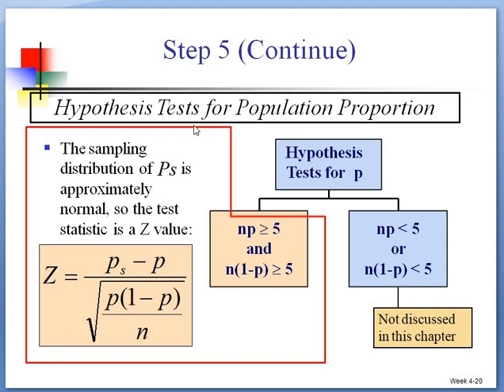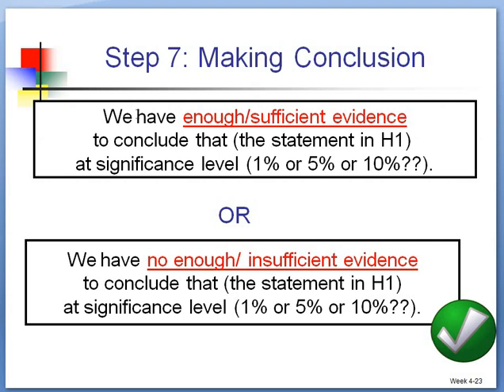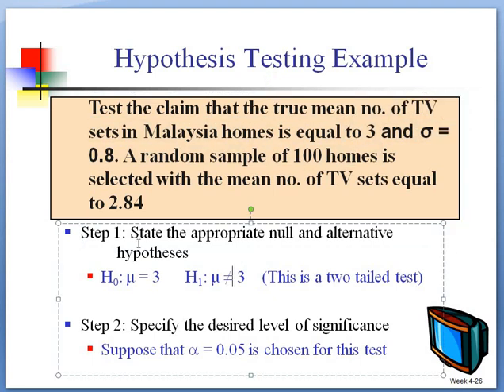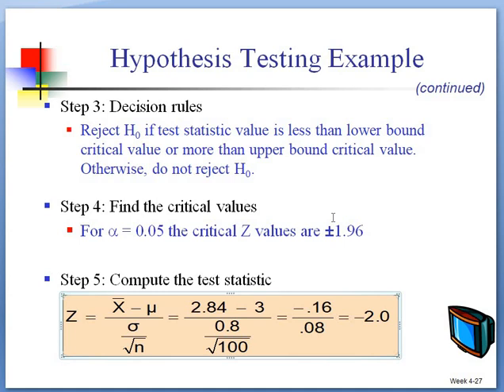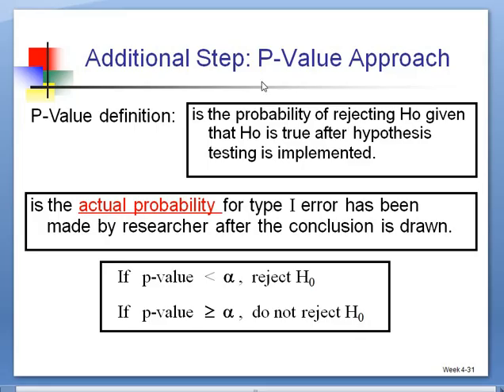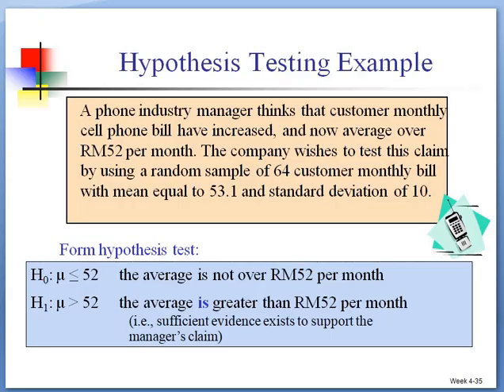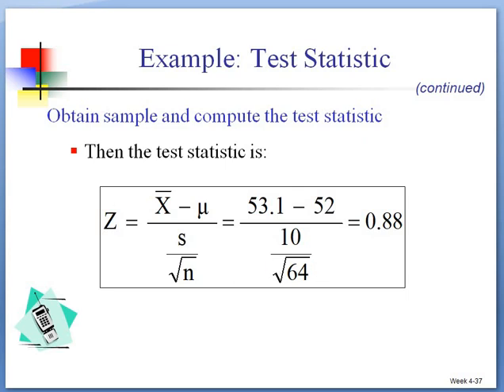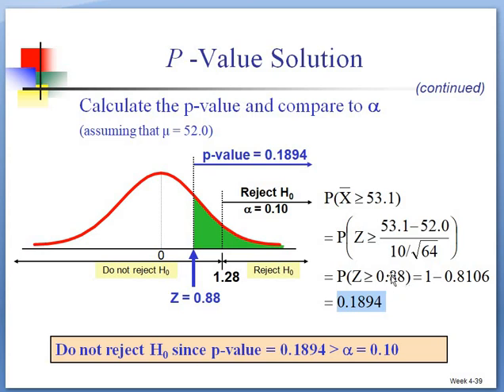Topic 10 One Sample : Tests Of Hypothesis - part 2